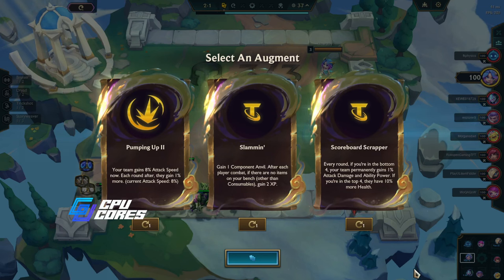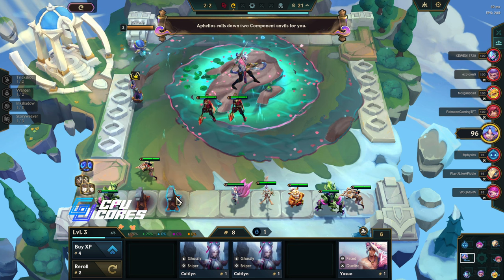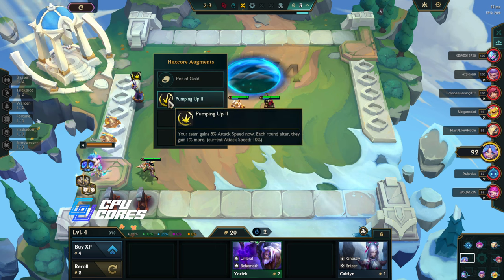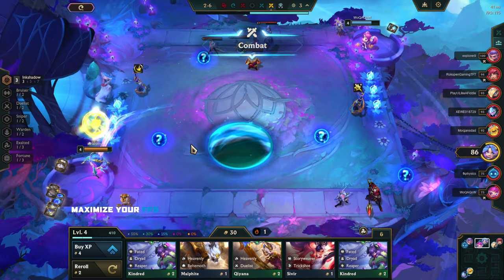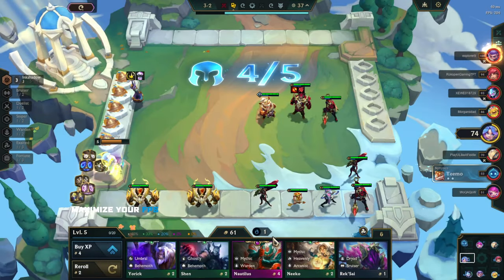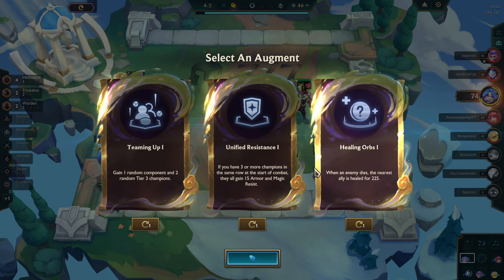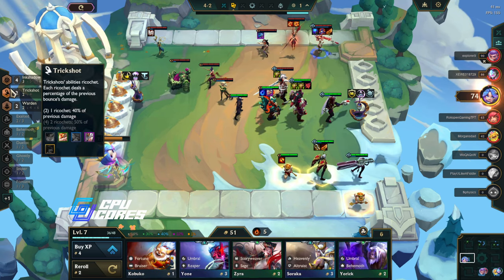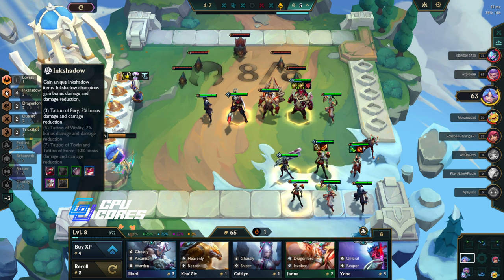7 INKSHADOW! Amazing game, and we get BENCHED again by 3*** SETT!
Inkshadow and a bit of High Roll for me. What a good game, and interesting augments.

CPUCores helped me with my computers FPS when I was playing World of Warcraft long ago, and it's still good today. Freeing up your memory and CPU for your games, and throttling your external applications. Works like a charm!